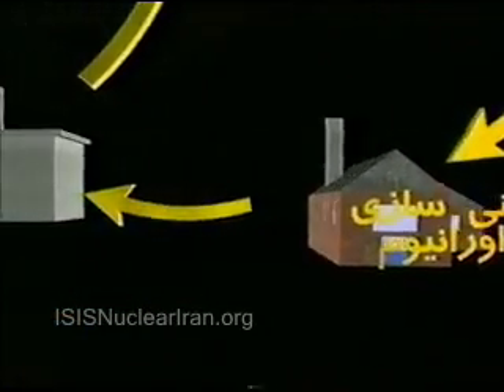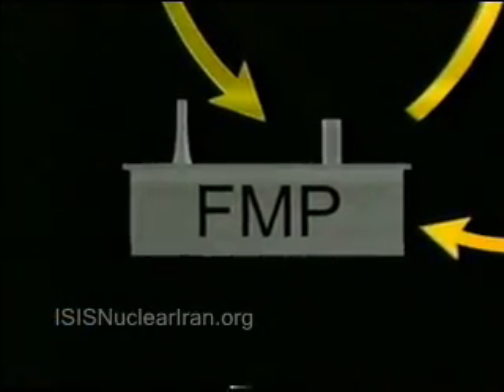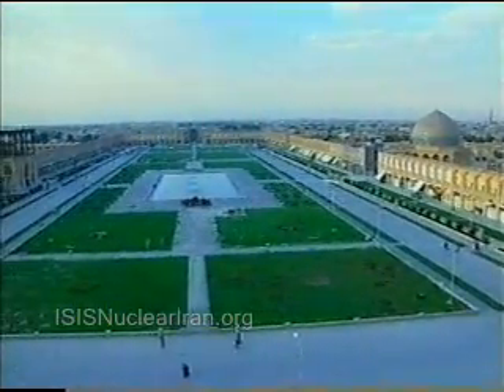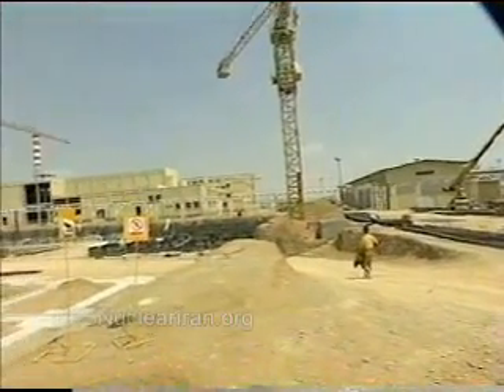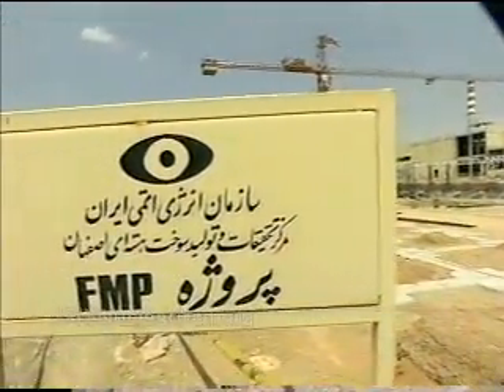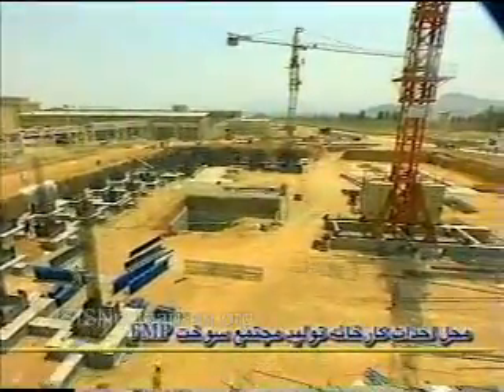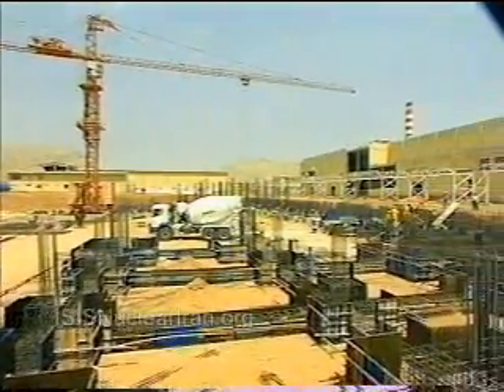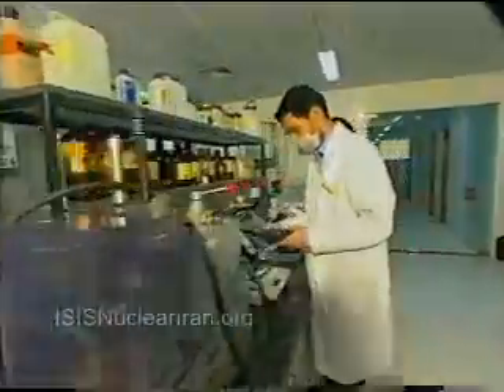Video Tour of Iran's Nuclear Sites: Part 2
A Video Tour of Iran's Nuclear Sites: Part 2
The following is a three part video tour of Iran's nuclear sites, obtained by NBC News in 2005 and transcribed and translated by ISIS. It is a promotional video produced by Iran and it contains much propaganda. For instance, the narrator repeats the assertion that the technology underpinning Iran's nuclear program is indigenous--but much of it was and is procured from outside the country. And when the narrator discusses the Fuel Manufacturing Plant at Esfahan in Part 2 of the video, he only mentions the fuel's potential use in power reactors for electricity production (like at Bushehr)--and makes no mention of its potential use in the Arak heavy water reactor currently under construction. When operating optimally, the reactor at Arak will produce about 9 kilograms of plutonium annually, or enough for about two nuclear weapons each year, should Iran choose to separate plutonium from the reactor's irradiated fuel. Furthermore, Part 1contains a tour of the Saghand uranium mine and the narration would lead the viewer to think that the Saghand mine is operational, but it is not. Also in Part 1 is a description of the Aradakan Yellow Cake Production Plant that implies that the facility is nearing completion, if not already operational. In reality, the facility is still under construction, and recent commercial satellite imagery indicates that little progress has been made over the last four years.